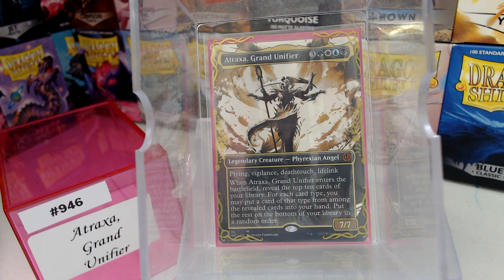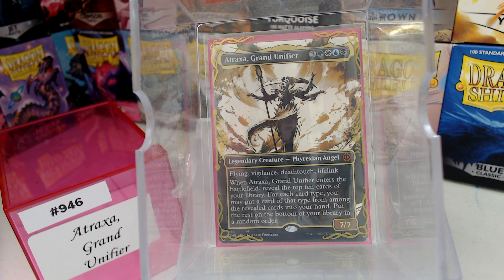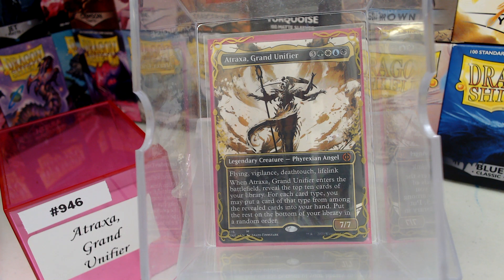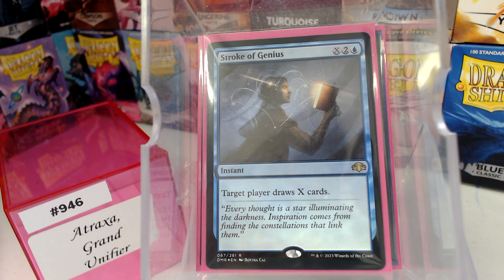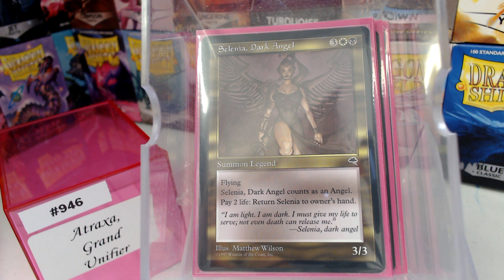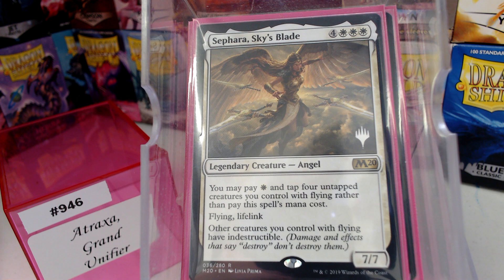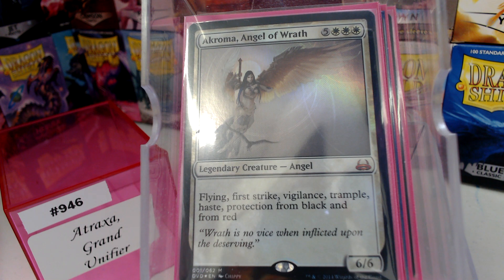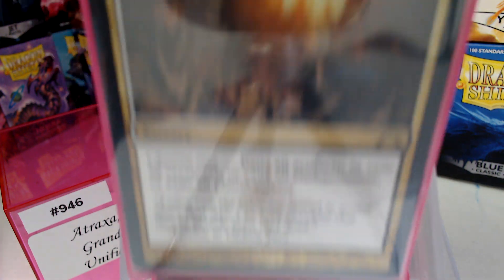Deck #946 Atraxa, Grand Unifier